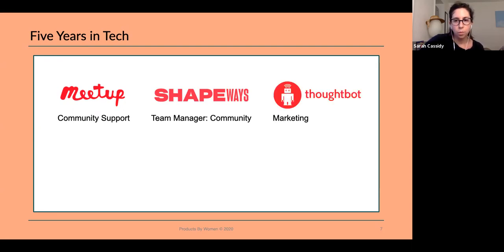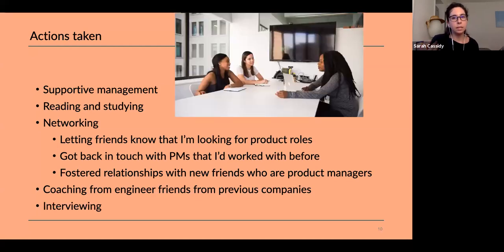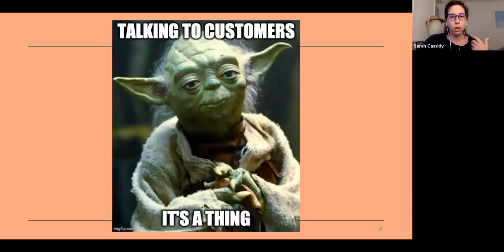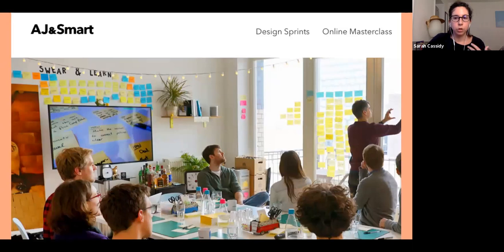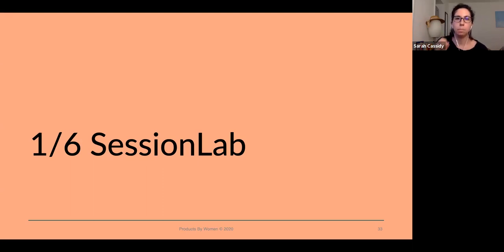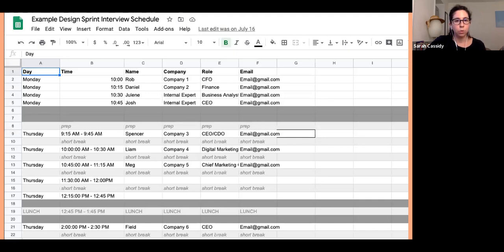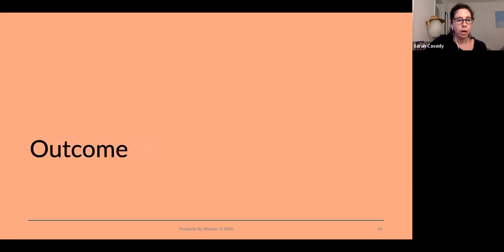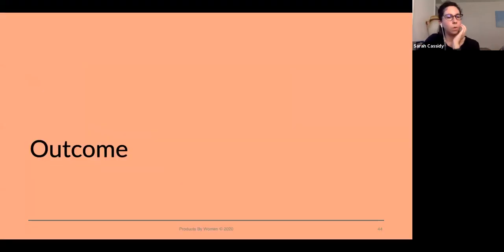How to Run a Remote Design Sprint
Running a 4-Day Remote Design Sprint - case study, tips, best practices.

Speaker Sarah Cassidy is a user-focused Product/Program Manager currently working at Stride Consulting. She uses lean product development practices to bring value to users at scale. In her previous lives, Sarah has worked as a Community Manager, a teacher and a stand-up comedian.

Moderator Iva Keranova is a passionate UX designer with a background in Graphic Design, fascinated by human behavior and unconventional beauty.
Products by Women is a diverse global community for women in innovation and tech.